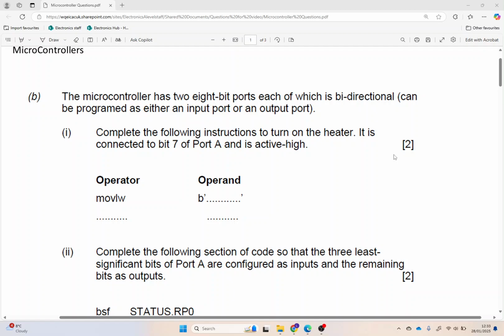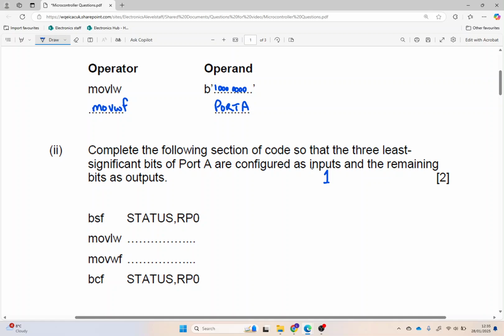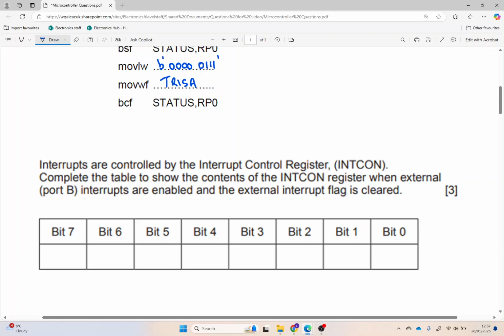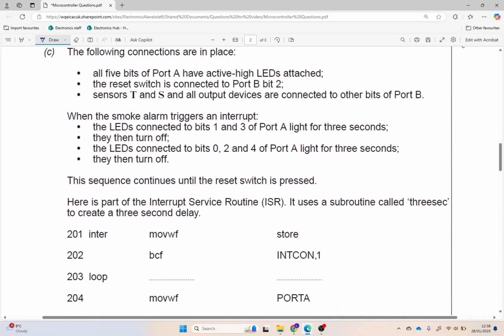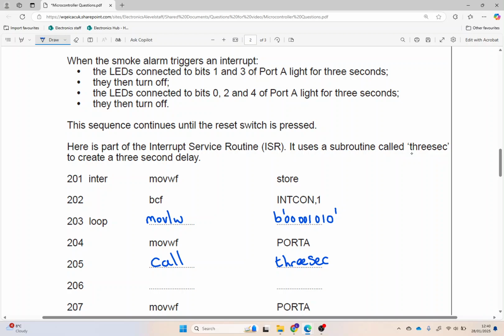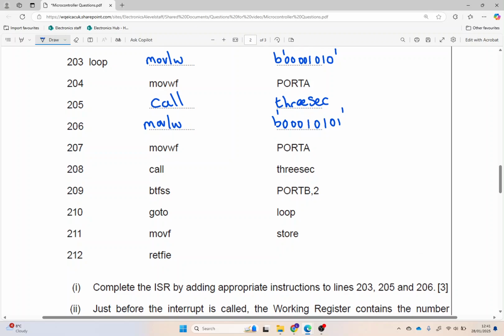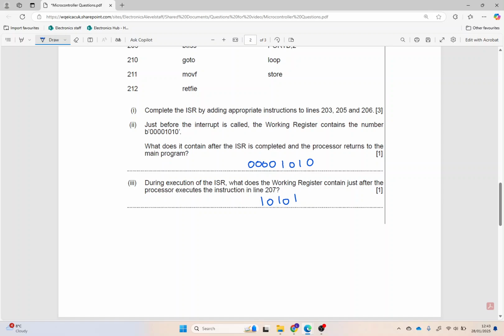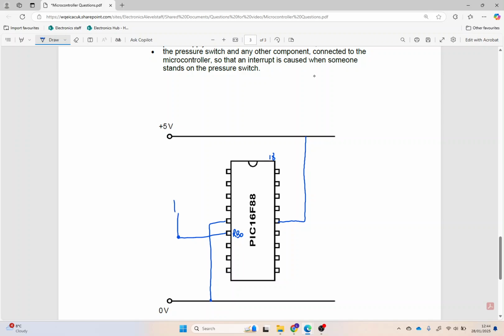MicroControllers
Eduqas ALevel Electronics MicroController question walk through